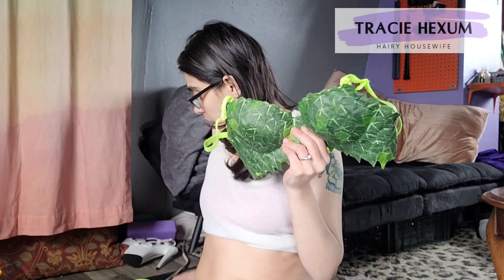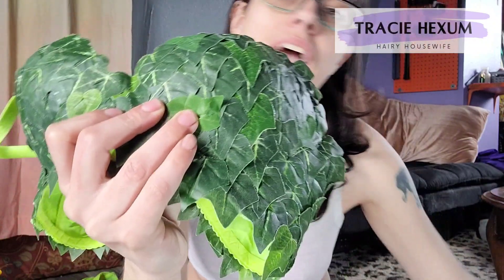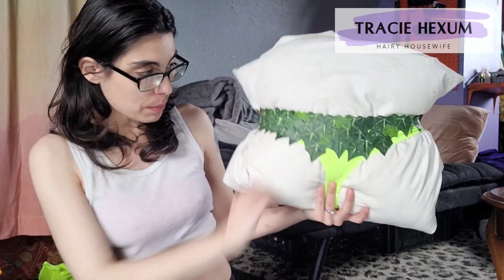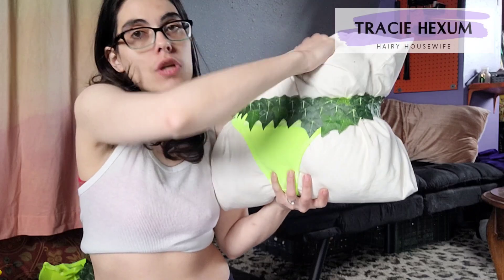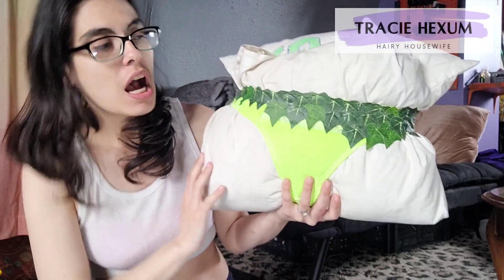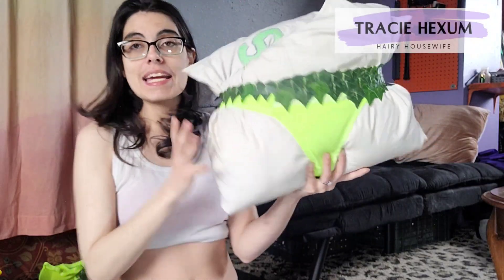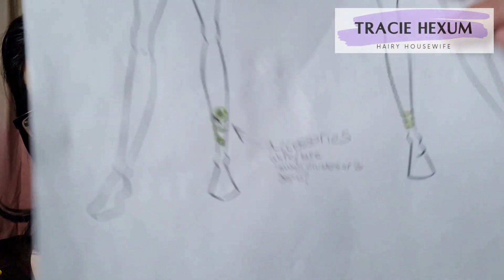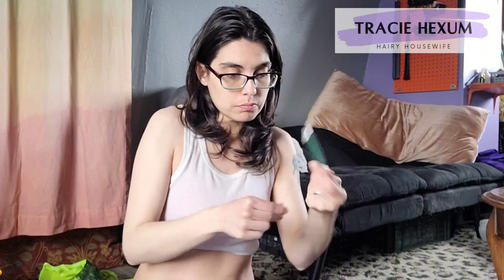Part 4: Poison Ivy remake update. bottoms in the making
Aaahhh, I'm a day late, but I hope it's worth the wait. I believe I'm officially over the halfway point and should be smooth crafting from here on out. hopefully.

Next time, I'll have a full costume try-on for you.

donate to help the channel grow, all donations go to helping update equipment or supplies.